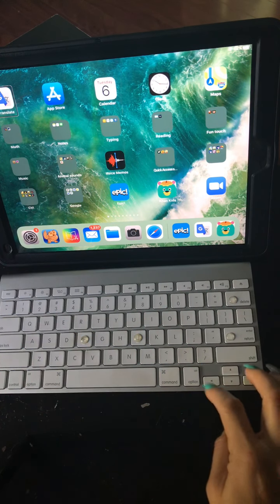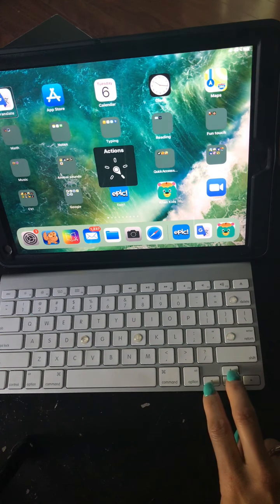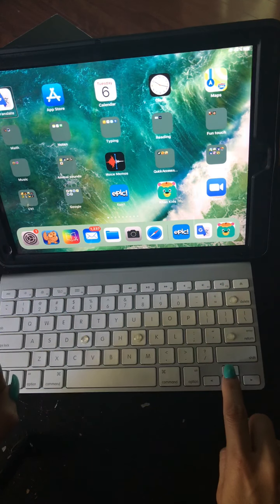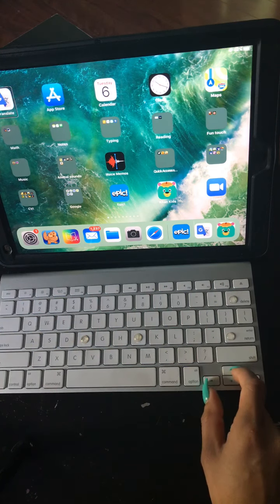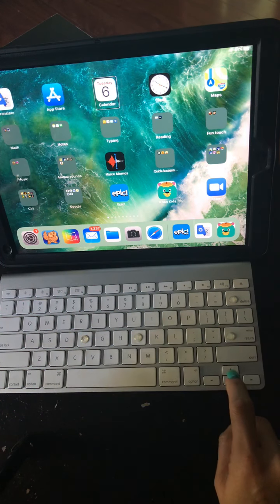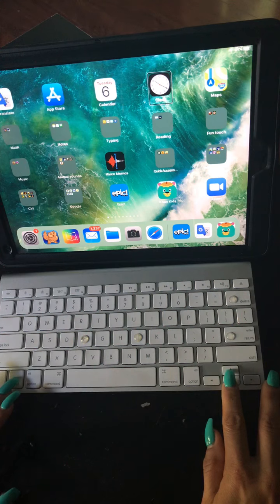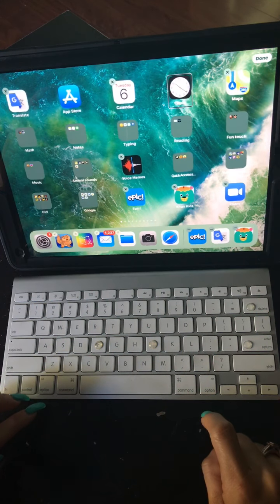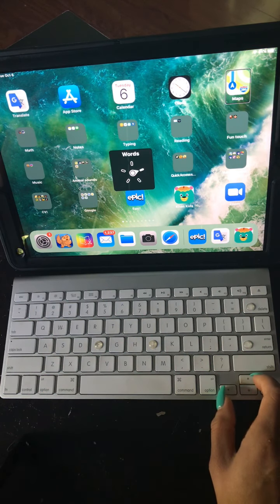Using Rotor with Keyboard commands